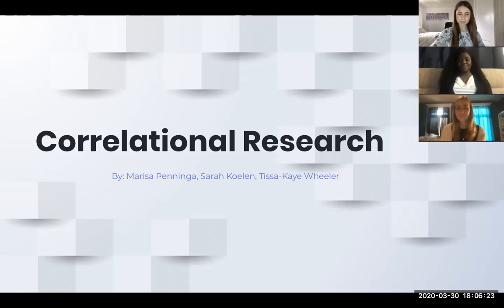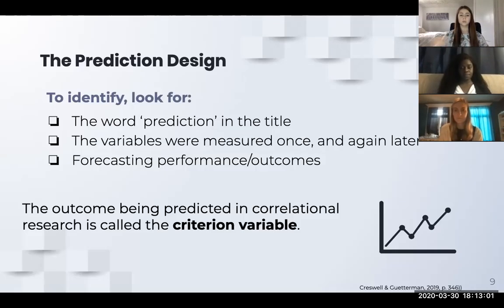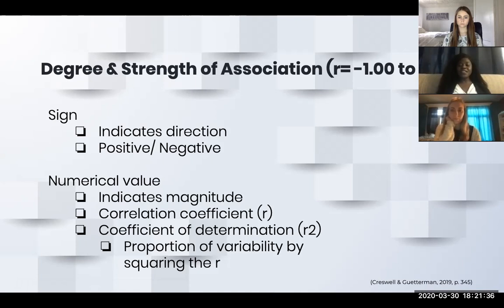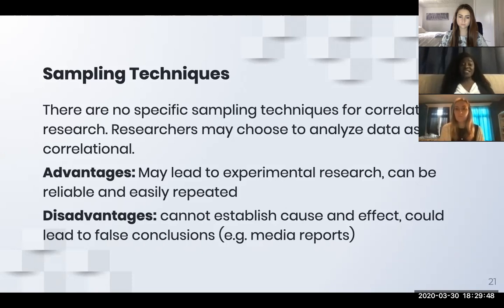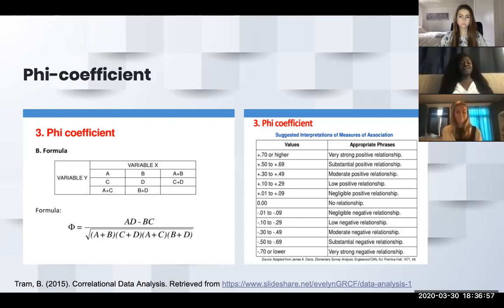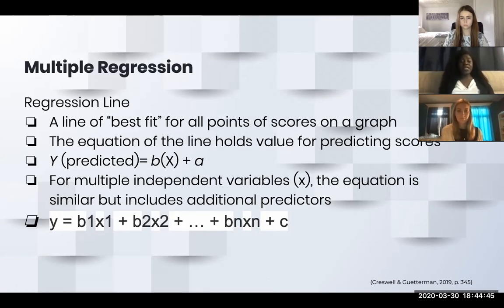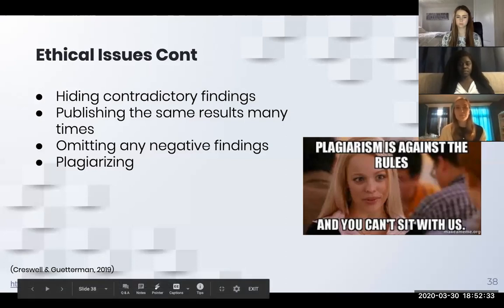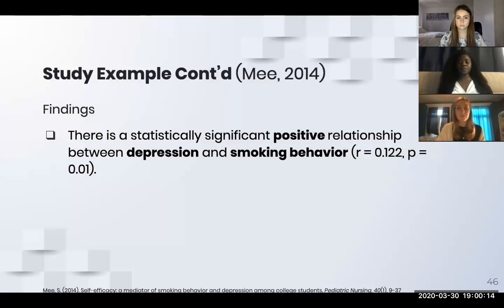Correlational Research Designs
Uploaded for CJ, SSW-FT Fanshawe 2020, Ethical Research and Design (RSCH-1003)